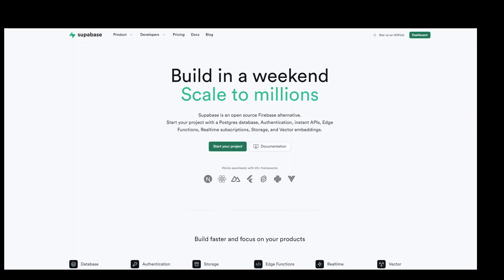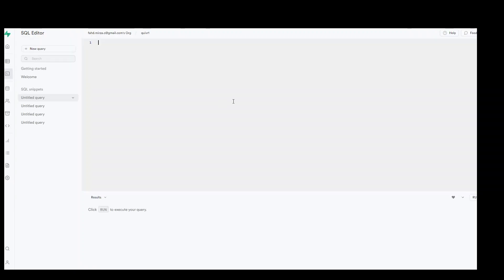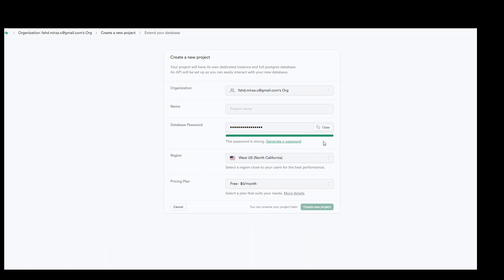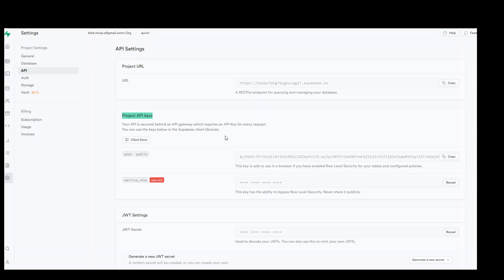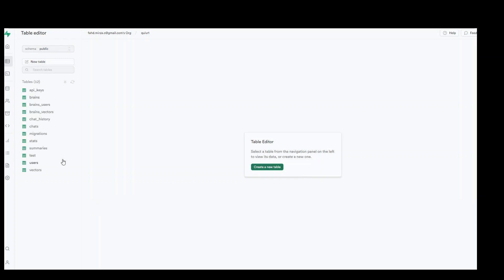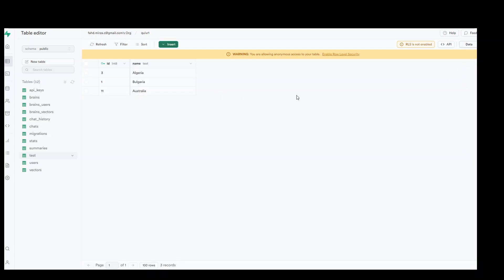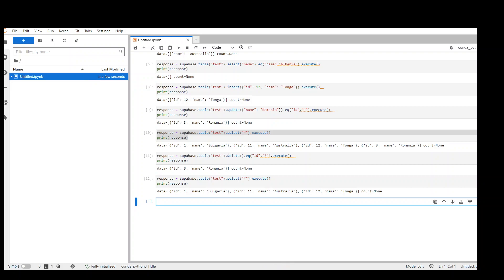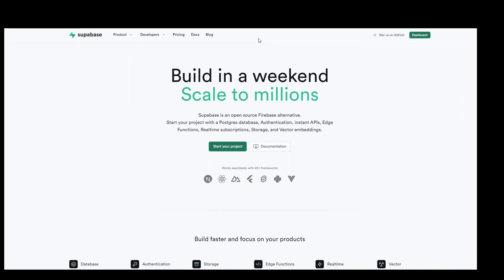Using Supabase with Python Tutorial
This video shows step by step demo to access Supabase from Python code and also perform DML.